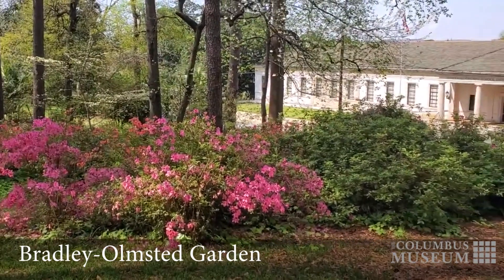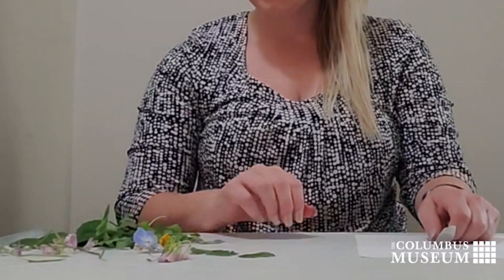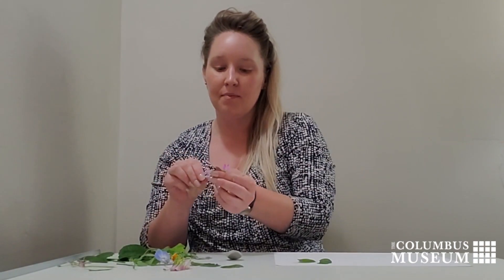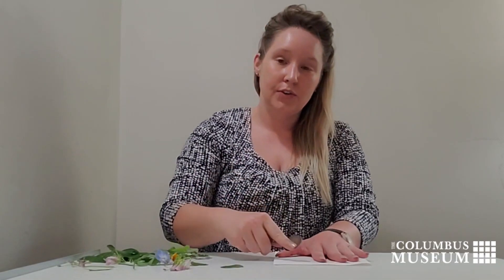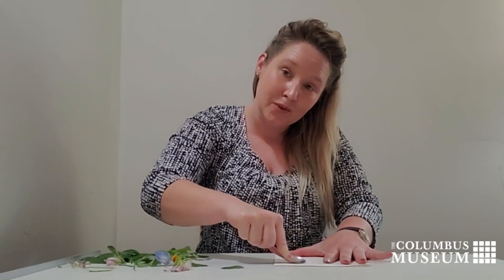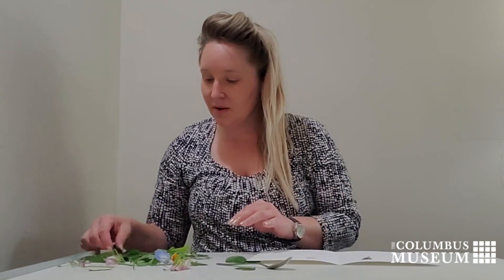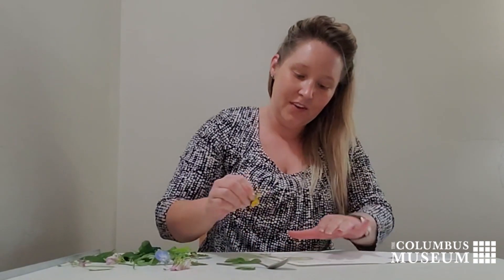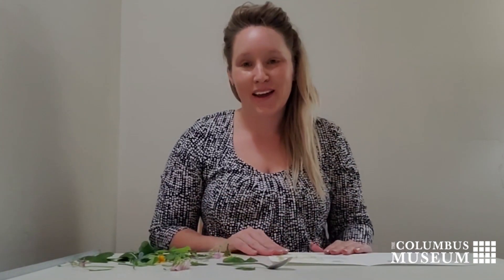Virtual Museum for Kids - Chlorophyll and Petal Pigment Paintings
Did you know that plants and flowers can produce colors for you to make art? MuseumFromHome with us as Community Outreach Coordinator Kennan Ducey shows you how!